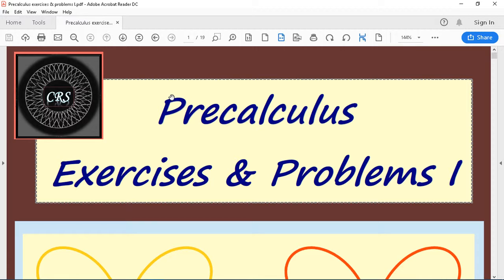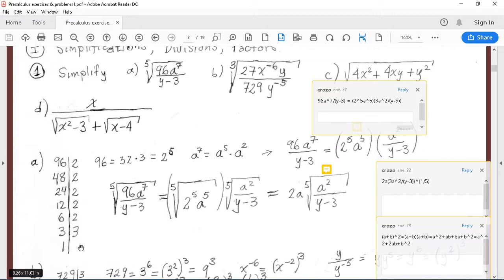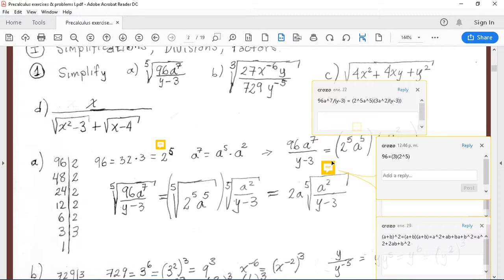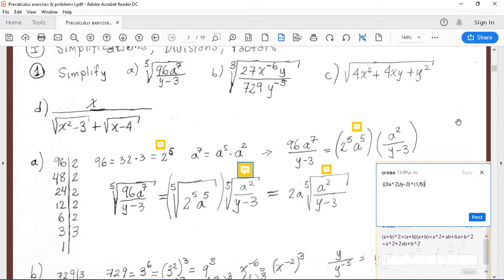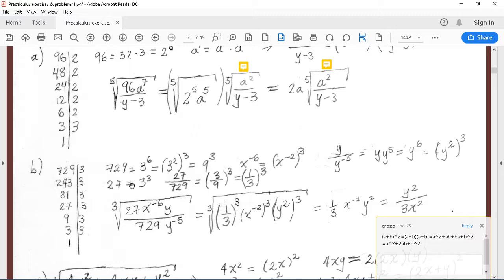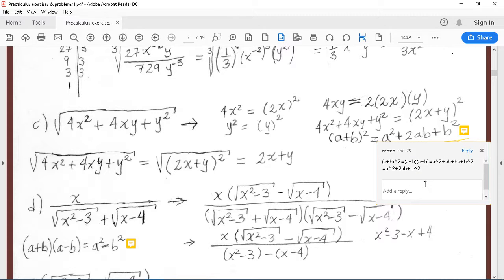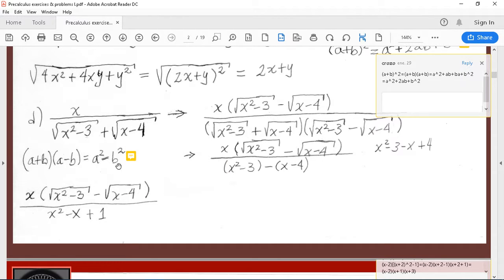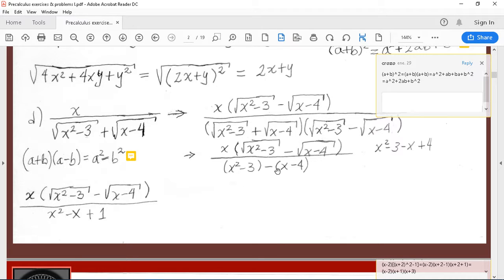Pre Calculus problem set 1 video 1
Pre-Calculus problems - Algebra
Simplifications of algebraic expressions